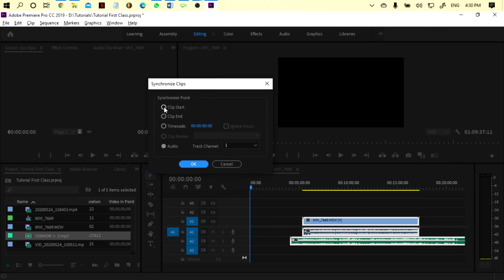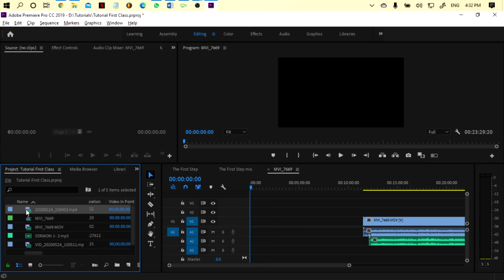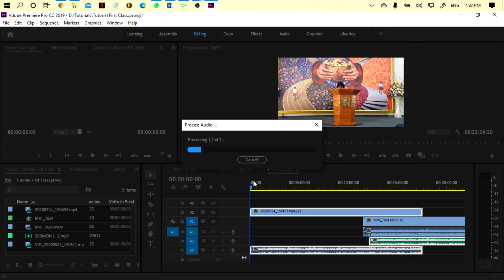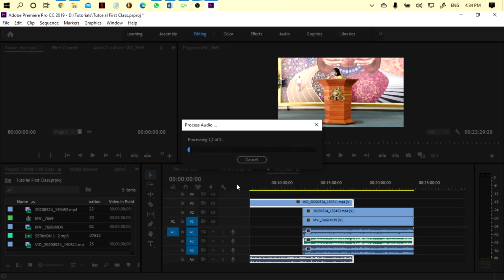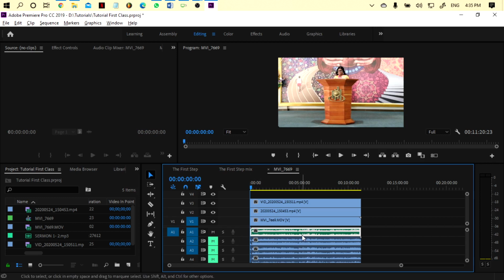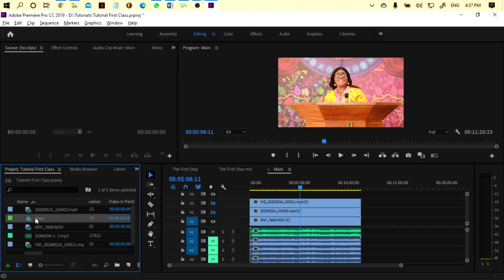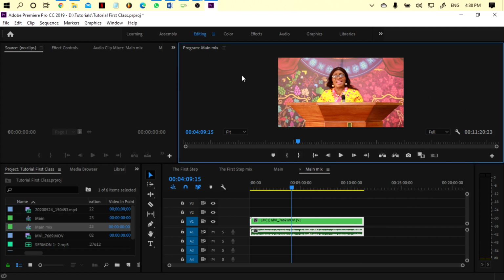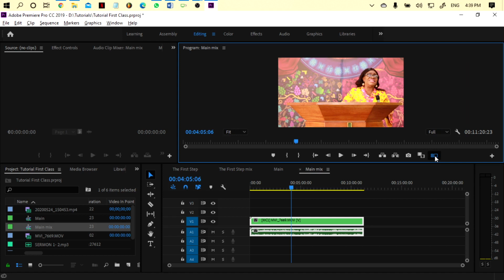How To Create Multi Camera Sequence or Timeline in Adobe Premiere Pro